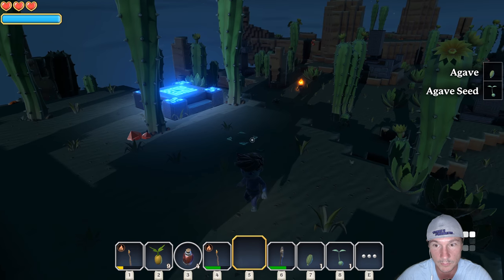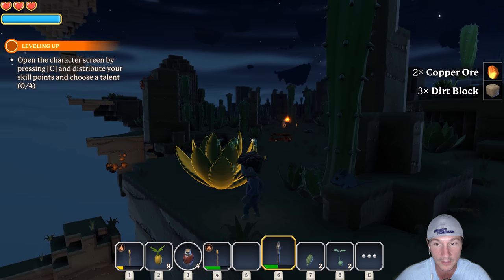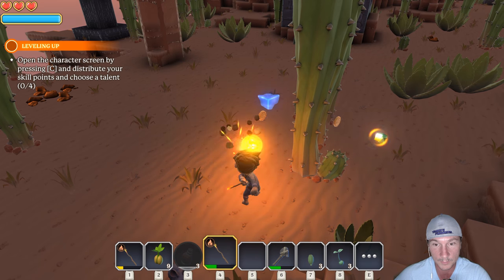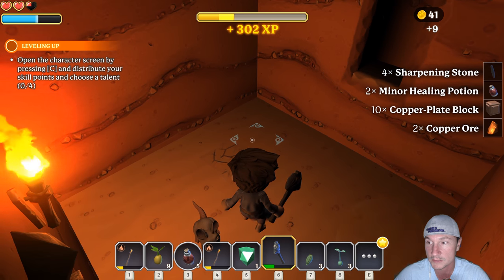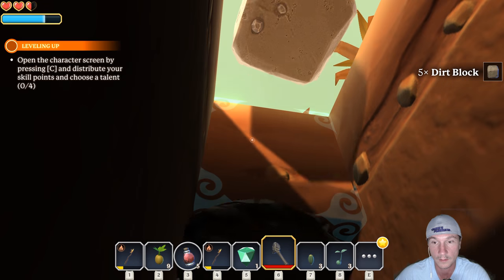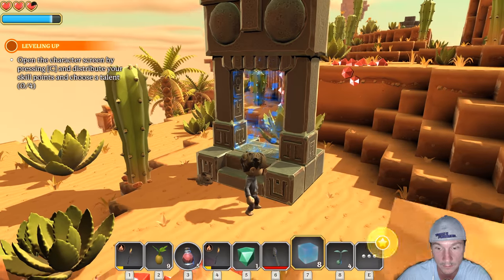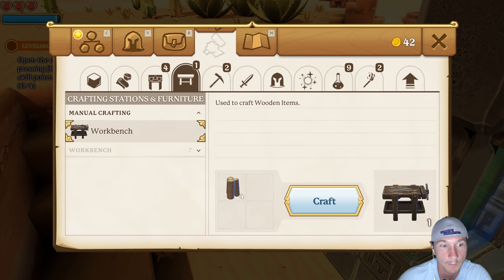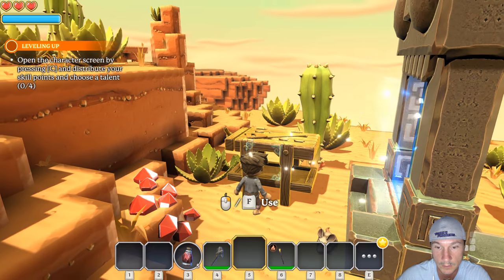Let's Play Portal Knights! Episode 1: Albus the Mage!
Albus the Mage is just getting started on his adventure in Portal Knights! Watch Albus defeat enemies, gather resources, and travel through a portal!

ABOUT THIS GAME:

Leave the familiar world behind and step into the fantastic unknown with Portal Knights, a cooperative 3D sandbox action-RPG! Level up your character and craft powerful gear to defeat your enemies in real-time tactical combat. Explore dozens of randomly-generated islands and restore peace to a world torn apart by The Fracture.

Craft your adventure. Forge your hero. Become the ultimate Portal Knight!

Key Features:

Travel between randomly generated 3D sandbox worlds.

Traverse unique environments, meet unique NPC characters, discover creatures and resources for crafting.

Explore caves, lakes and dungeons filled with surprises.

Tactical action combat.

Strike your foes and dodge their attacks in fast-paced 3rd-person battles. Outwit each enemy’s unique AI and choose from an assortment of weapons and spells to defeat them!

RPG character classes including warrior, ranger and mage.
Play as a Warrior, Mage or Ranger and customize your appearance, abilities, and gear. Unlock powerful talents as you level up!

Random Events.
Adventure in ever changing landscapes. Complete new quests and earn exclusive items in random events across the worlds.

Mine and gather resources from across the lands to craft your arsenal and supplies.

Upgrade your crafting stations and expand your recipe list to 100+ items, including crafting trees for each class.

Build your home using dozens of materials and furnishings.
Harvest resources and build grand structures, craft unique furniture, adopt a pet companion and more!

Epic boss battles.
Face off against the Portal Guardians, the most formidable beasts in the realm, in their twisted arenas.

Join your friends in 4-person cooperative multiplayer or 2 player split screen.
Work together to build structures, explore dungeons, and overcome the toughest perils.